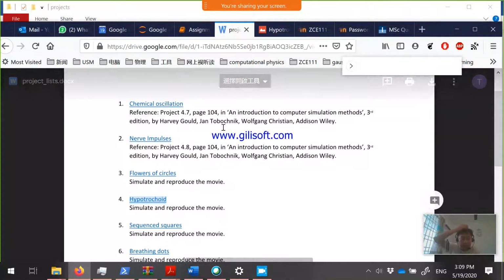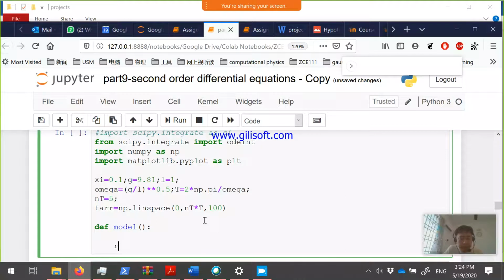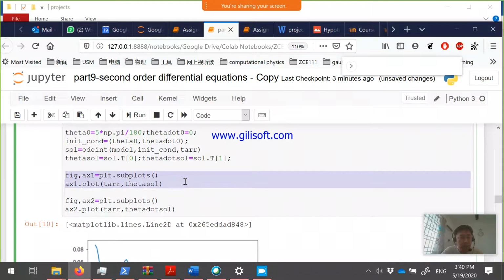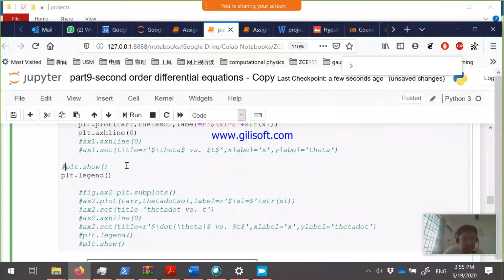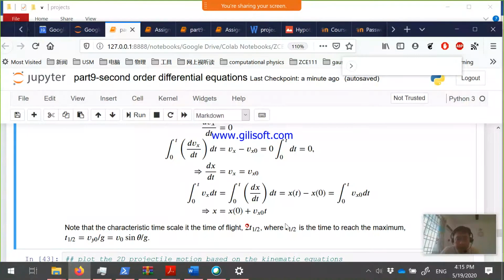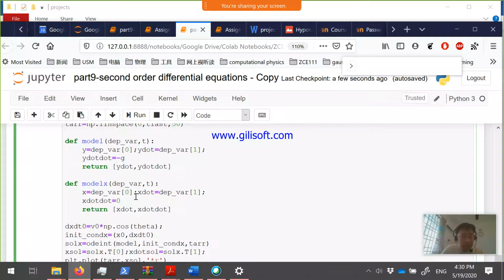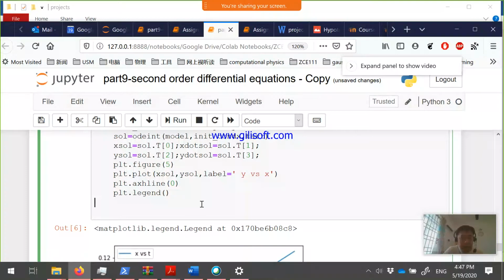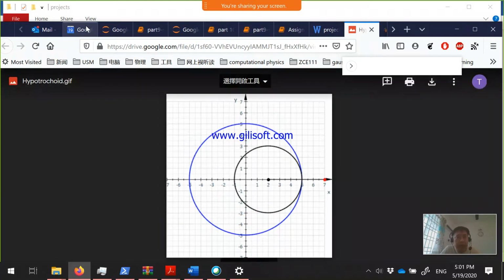ZCE 111 online lecture 19 May 2020, 3 5 pm on youtube